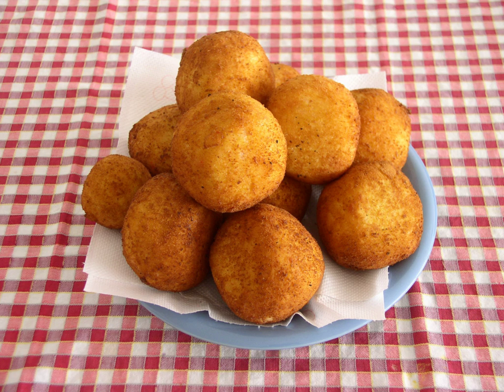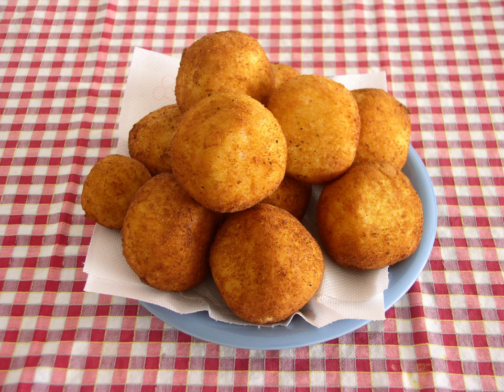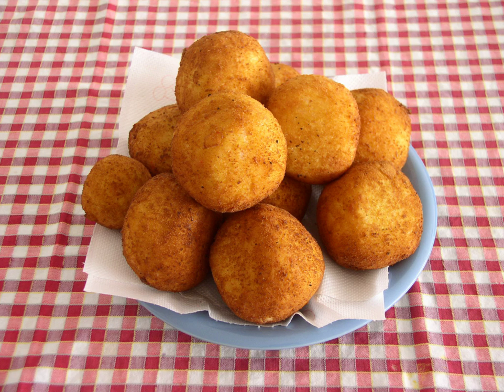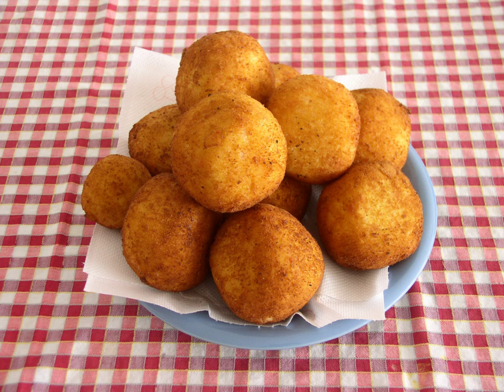Arancini | Wikipedia audio article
This is an audio version of the Wikipedia Article:
Arancini

00:00:54 1 History
00:01:46 2 Ingredients and variations
00:02:39 3 In popular culture

- Socrates

SUMMARY
Arancini ([aranˈtʃiːni], Italian and Sicilian plural; in the singular, Italian: arancino, Sicilian: arancinu or arancina) are stuffed rice balls which are coated with bread crumbs and then deep fried. The most common filling are: "al ragù" or "al sugo", filled with ragù (meat or mince, low temperature and long time cooked with tomato sauce and spices), mozzarella and/or caciocavallo cheese, and often peas and "al burro" or "'a bburro" filled with ham and mozzarella or besciamella.
A number of regional variants exist which differ in fillings and shape. The name, which is translated as "little orange", derives from their shape and colour which, after cooking, is reminiscent of an orange. 'Arancini al ragù' produced in eastern Sicily have a conical shape representing the volcano Etna.